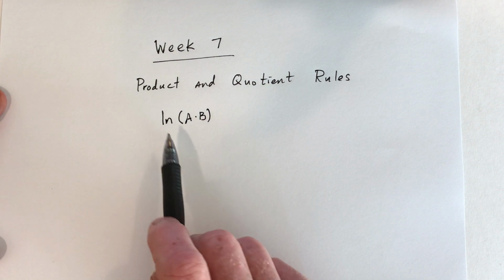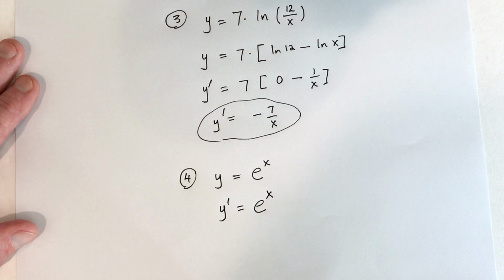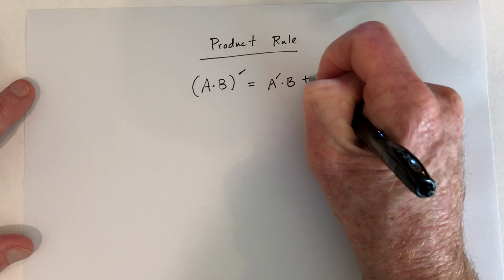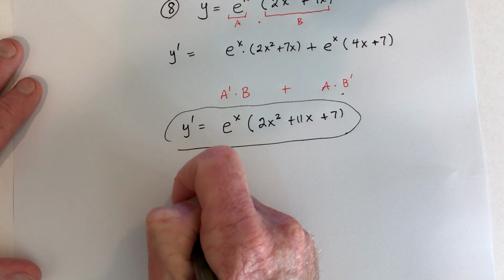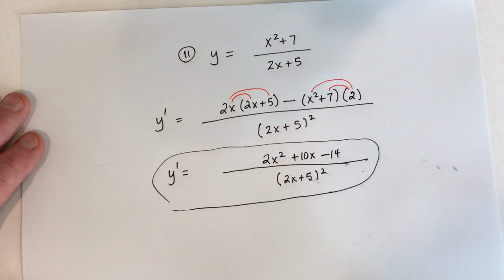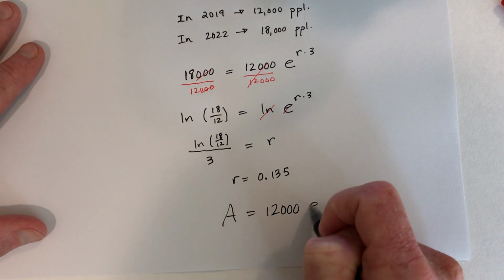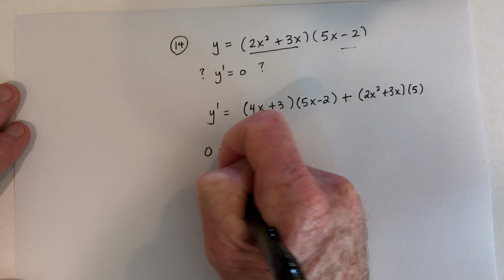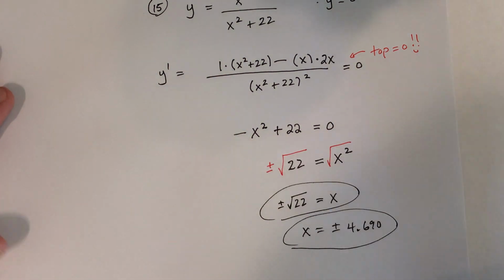Math 2 Week 7 Product and Quotient Rules